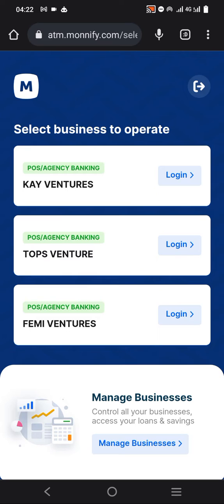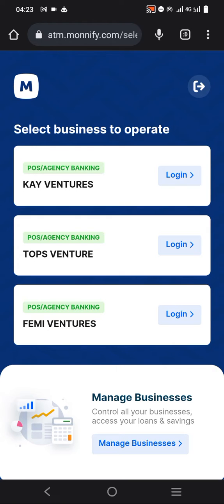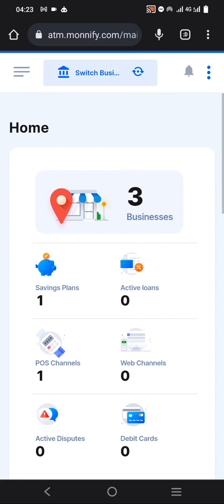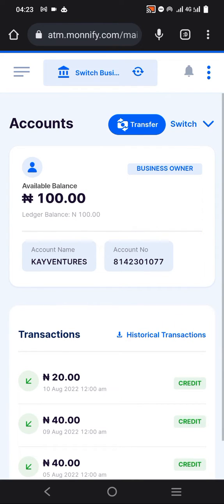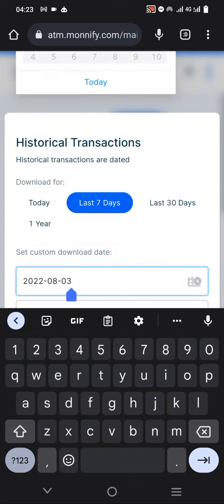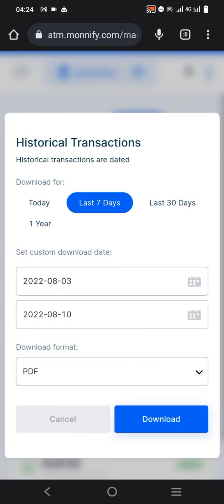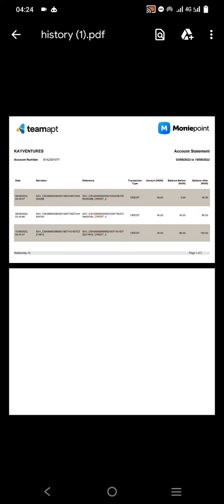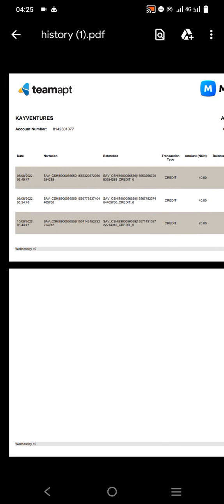How to download Moniepoint statement of account latest (quick step by step)